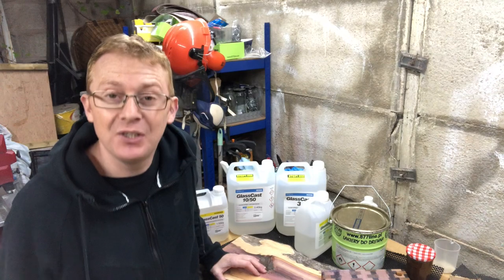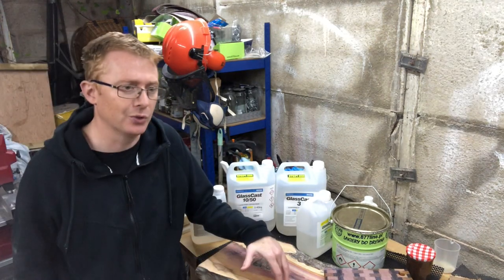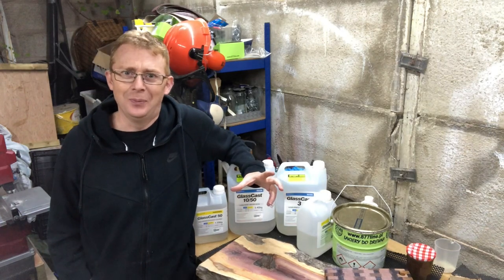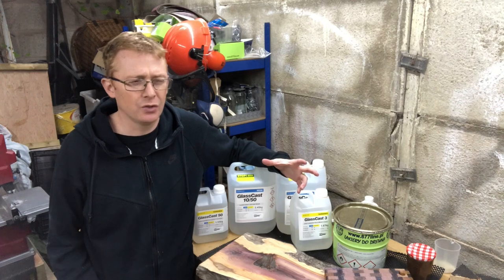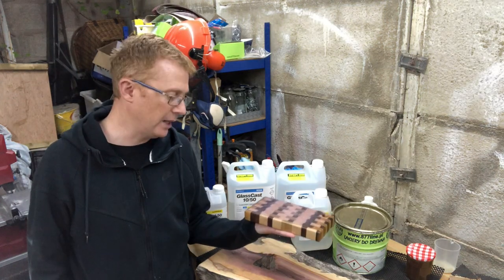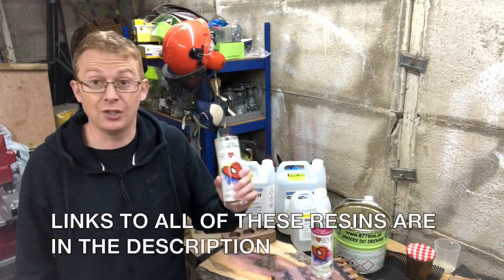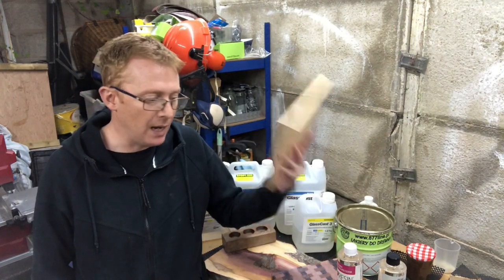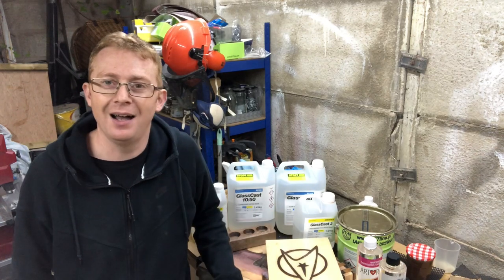Which Resin for Which Project? Is Epoxy Resin Food Safe?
In this video I talk through my recent research into what type of resin to use for different projects and the issue of whether epoxy resin is food safe or not? Ultimately this is my opinion and should be taken as so and not that of the manufacturers (unless stated). It is ultimately your choice as to whether to consider these products food safe based on your own research and that of the manufacturers guidelines. It is also important to remember that each country has their own food safe guidelines and this should be treated as so.

I hope you find this of some use. If you do have a question then please leave it in the comments section. Links to all the products mentioned in the video are listed below.